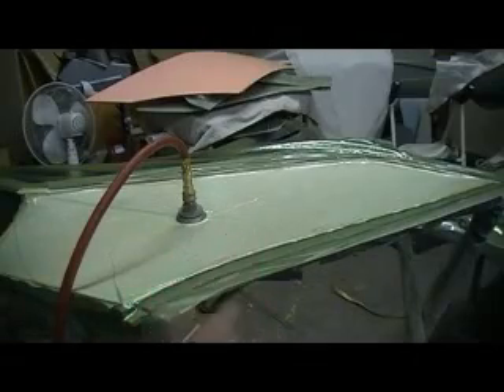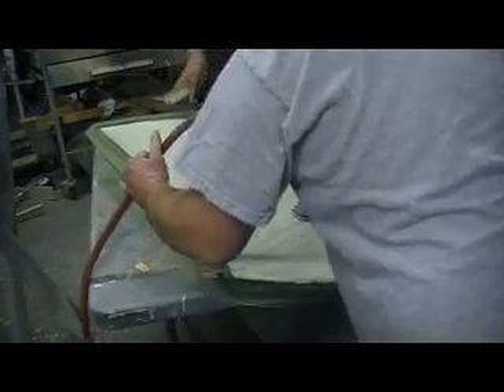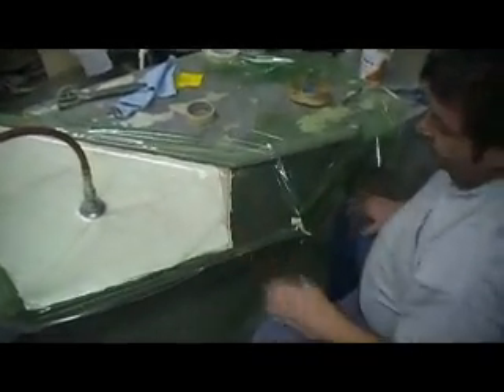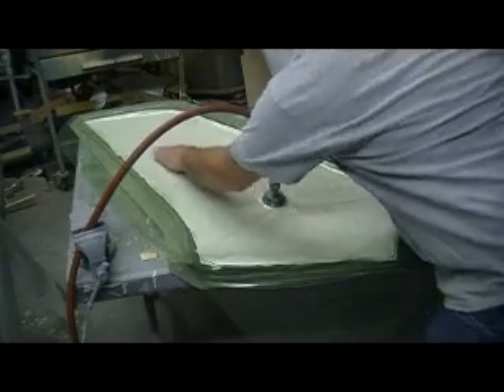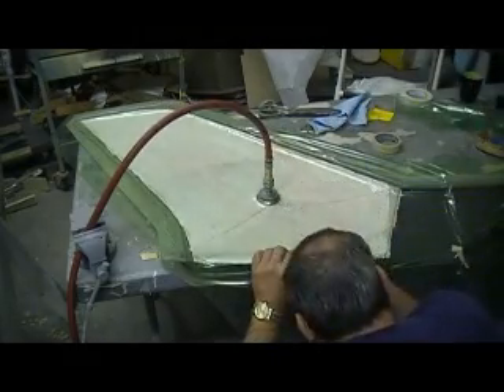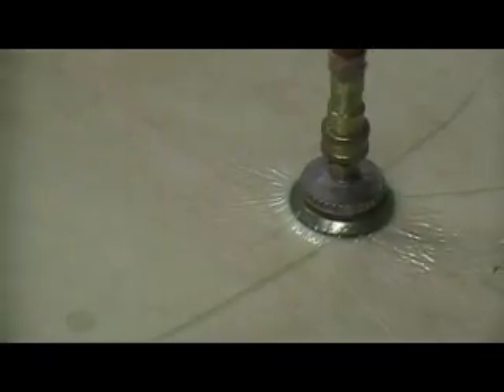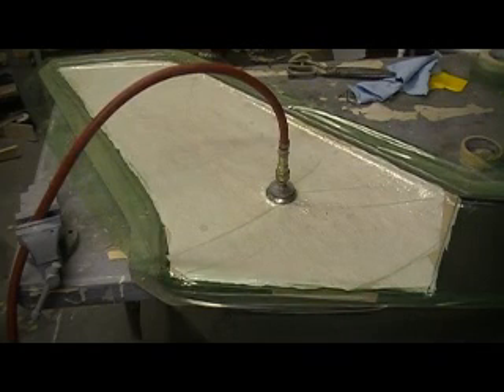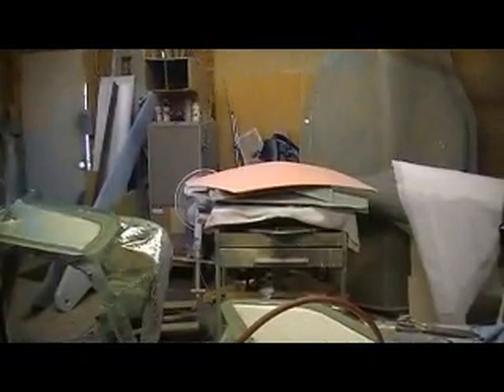how to build a rc jet F-105 thunderchief # 281